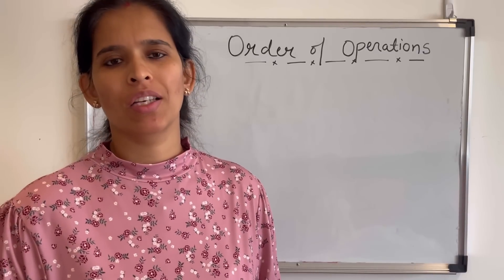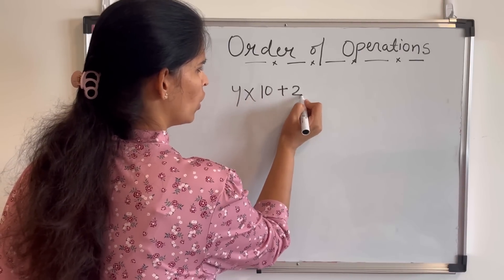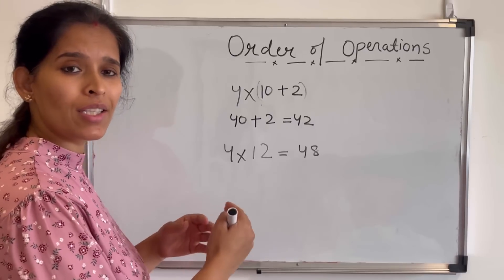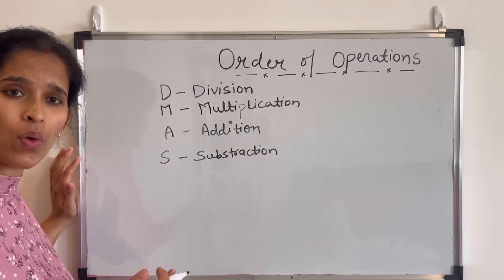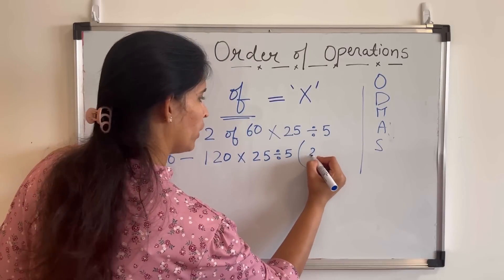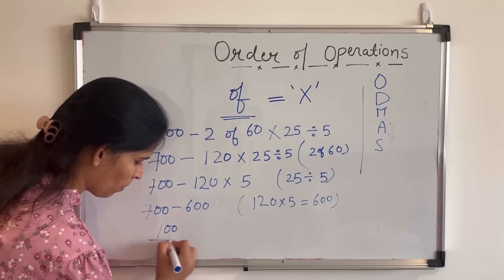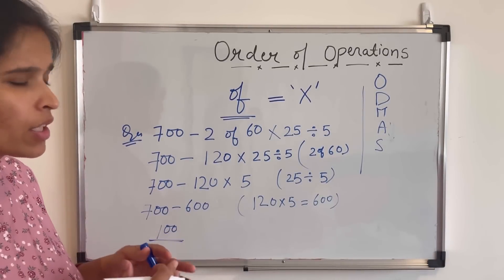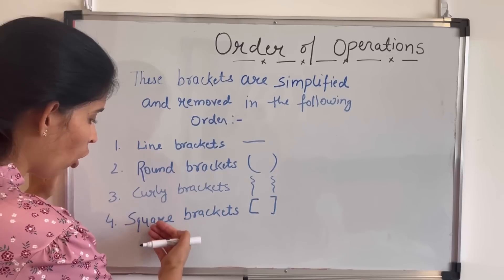Order of operations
Bodmas rule…
How to use bodmas rule in mathematical problems